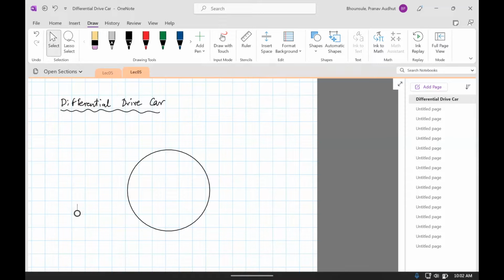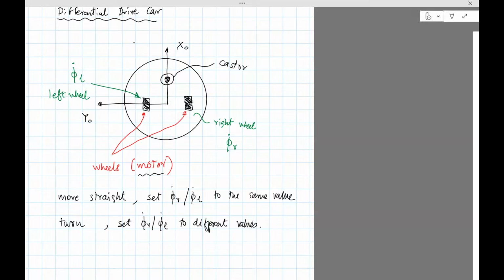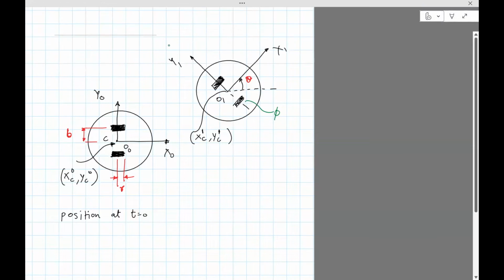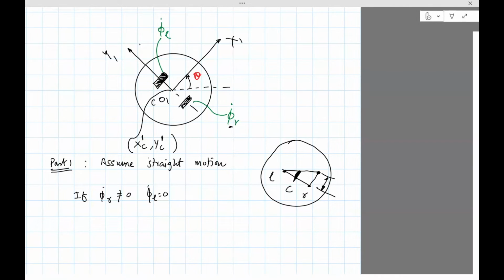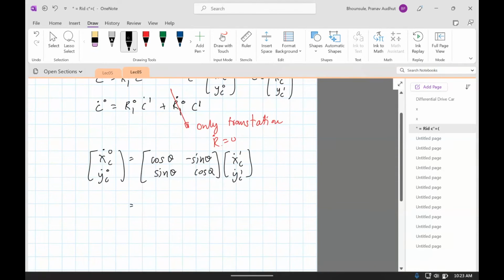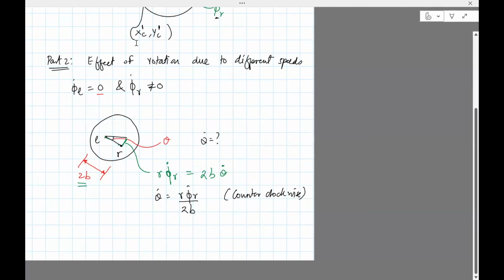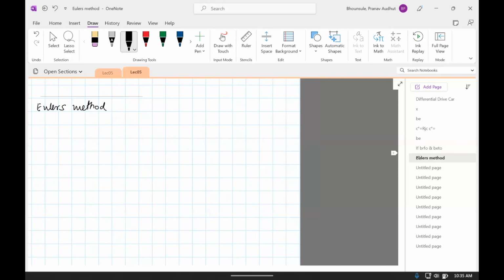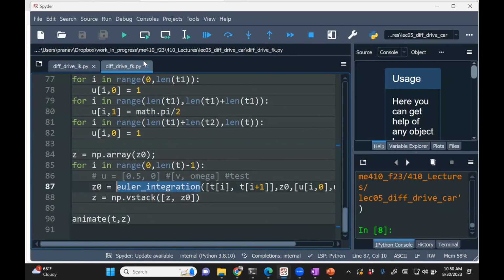Robotics Lec 05a: Differential Drive, Forward Kinematics (Fall 2023)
This video derives the equations of a differential drive car and animates the car.
xdot = v cos(theta)
ydot = v sin(theta)
thetadot = omega